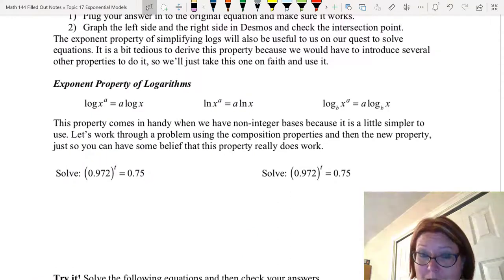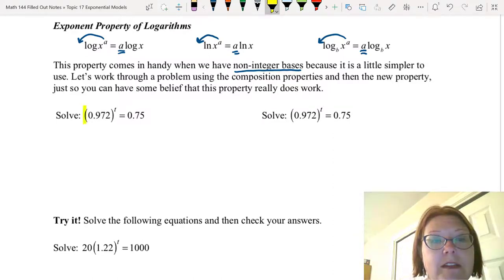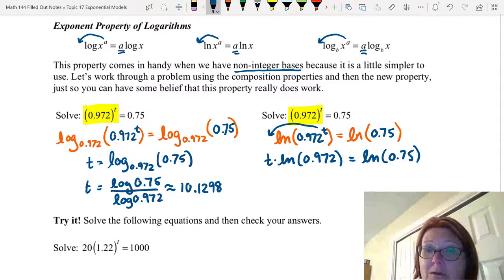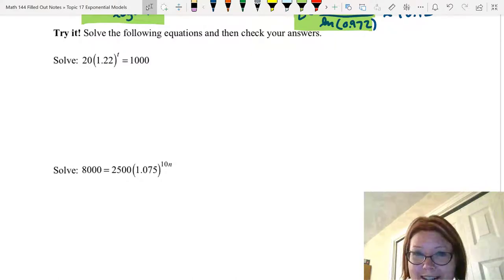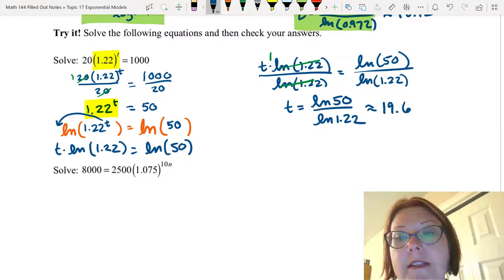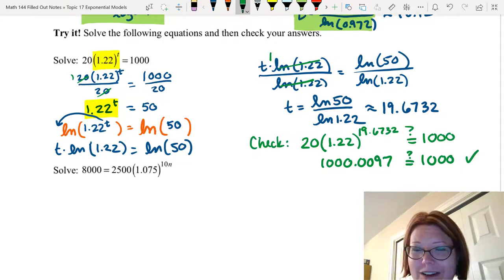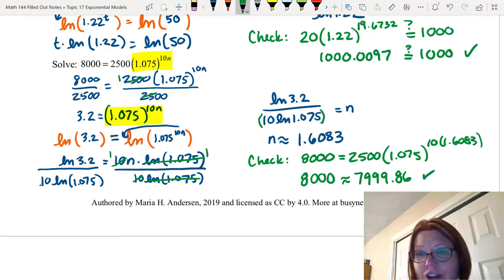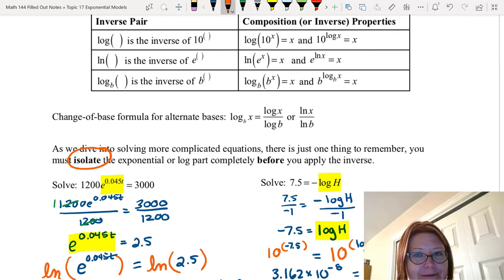CAC Solving Exponential and Log Equations, Part 2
Topic: Exponential Models
Video Title: Solving Exponential and Log Equations, Part 2 (2/8)

Learning Objectives
- Solve exponential equations algebraically.
- Check solutions to exponential equations using technology.
- Solve logarithmic equations algebraically.
- Check solutions to logarithmic equations using technology.